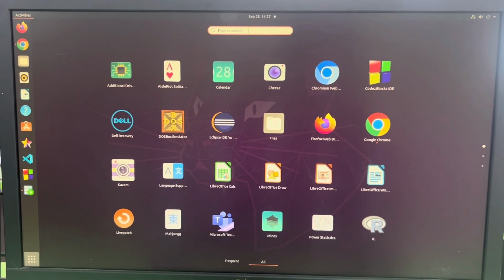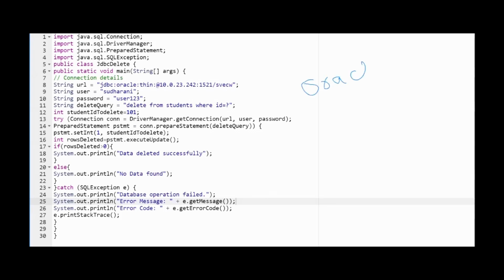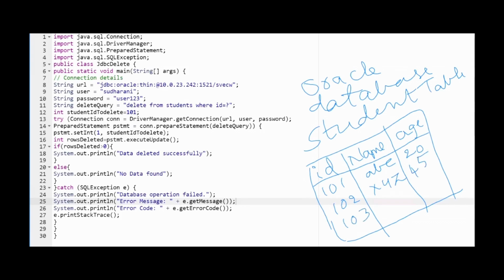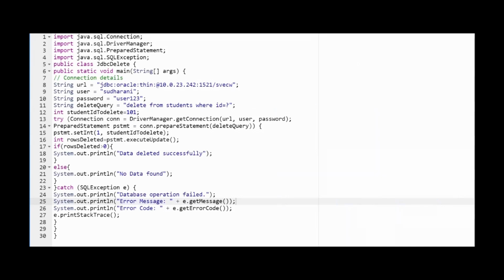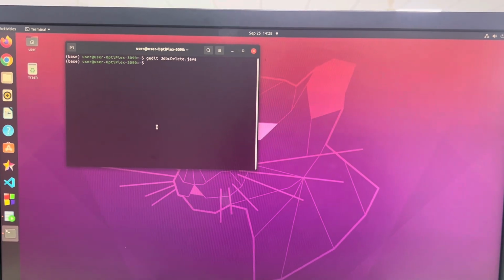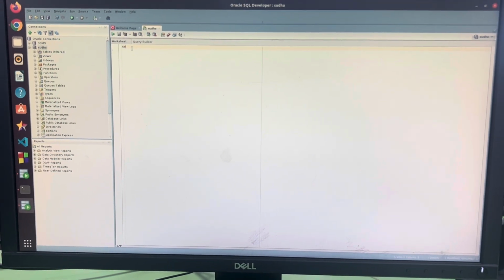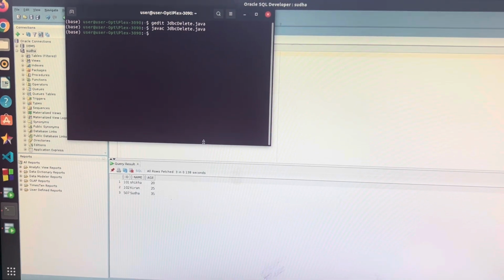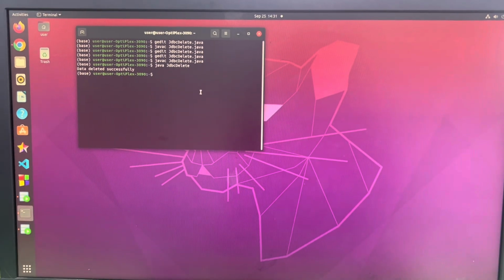Java Program to connect to oracle database and delete values from it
9.c) Write a java program to connect to a database using JDBC and delete values from it.